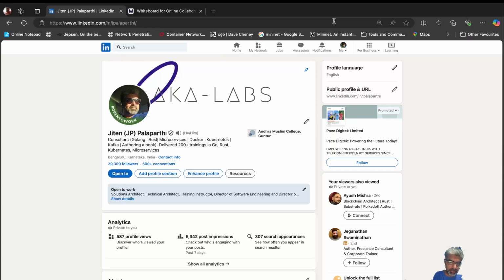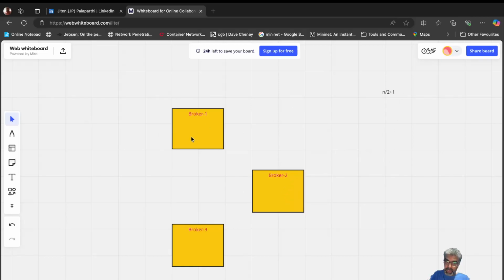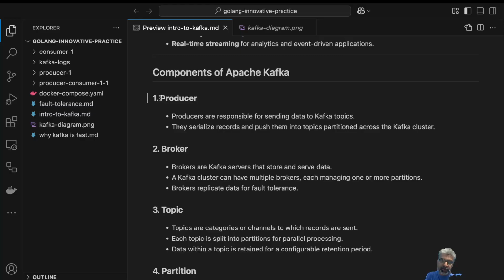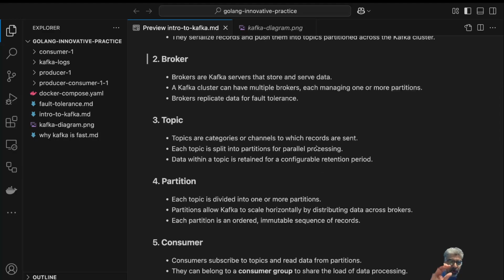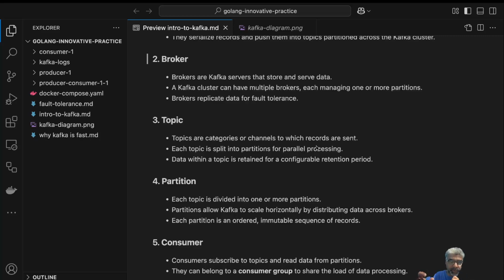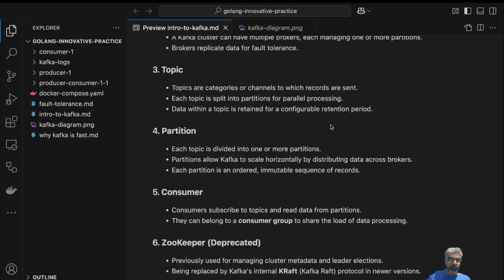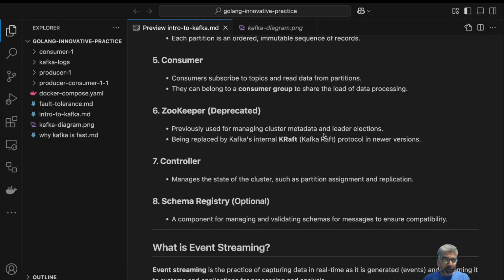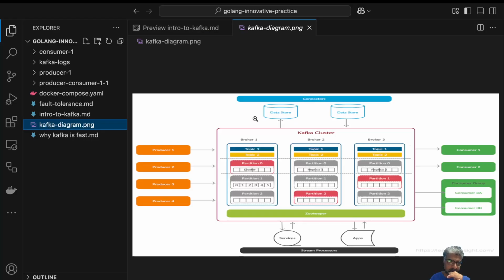kafka-2 Components Architecture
Title: 🚀 Kafka with Golang Tutorial | Kafka Producer in Go (Step-by-Step Guide)
Description:

🔹 Learn Apache Kafka with Golang in this hands-on tutorial! Whether you’re a beginner or an experienced developer, this video will help you set up Kafka, create producers & consumers in Golang, and understand real-world use cases.

📌 In This Video, You Will Learn:
✅  Kafka component architecture, Producers, Brokers, Controllers, Topics,Partitions, Replicas,Consumers
✅ Kafka usecases

💡 Whether you’re building event-driven microservices, distributed systems, or real-time data pipelines, Kafka + Golang is a powerful combination!